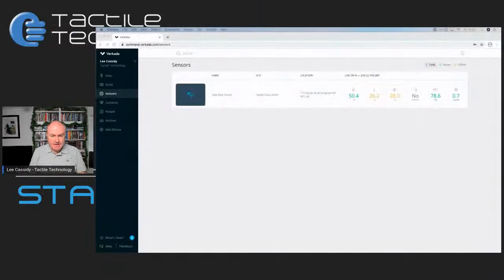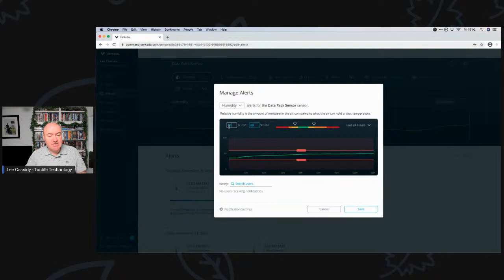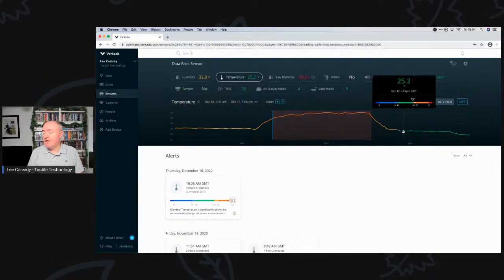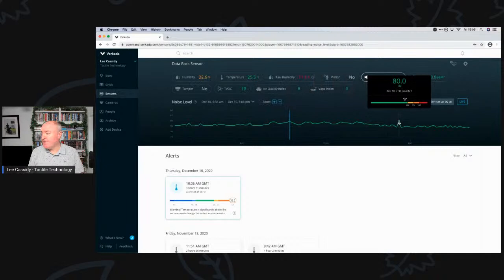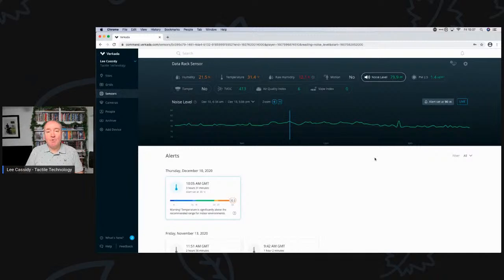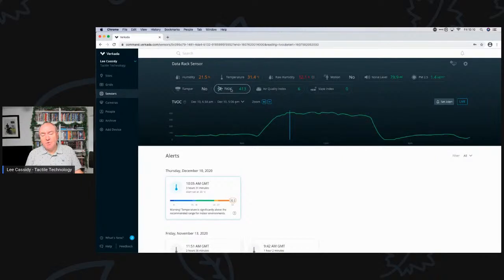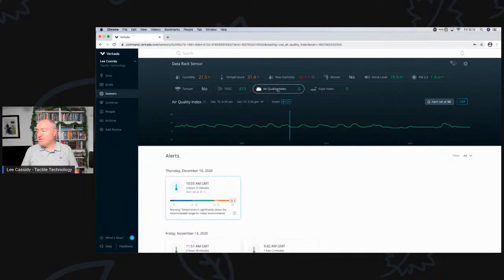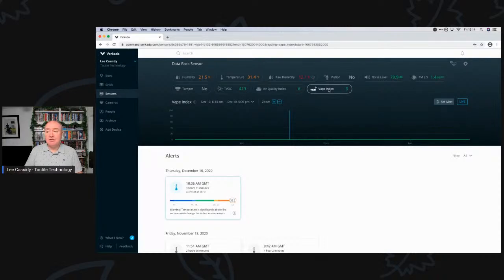Smart Environment - What is happening in my environment with sensors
Find out how you can monitor your environment for temperature, humidity, noise and other key environmental variables.